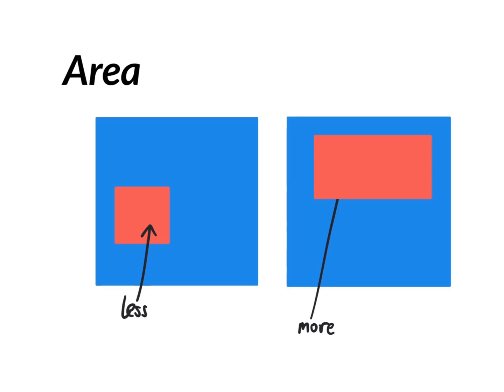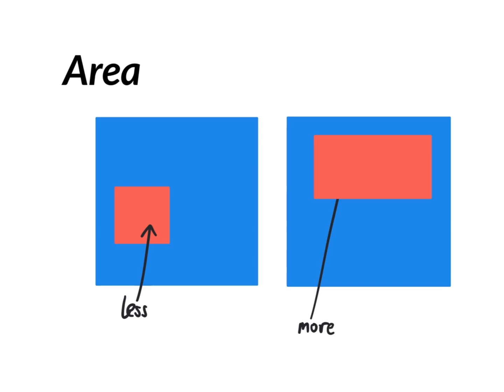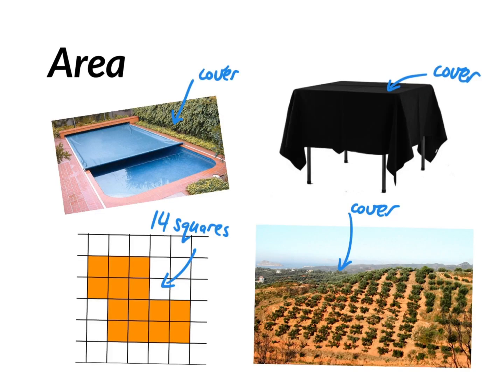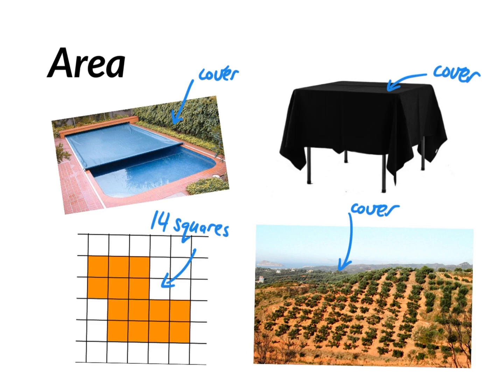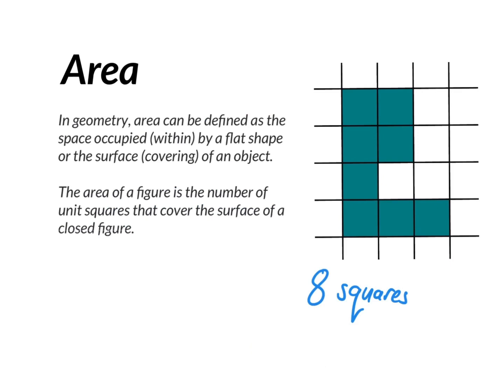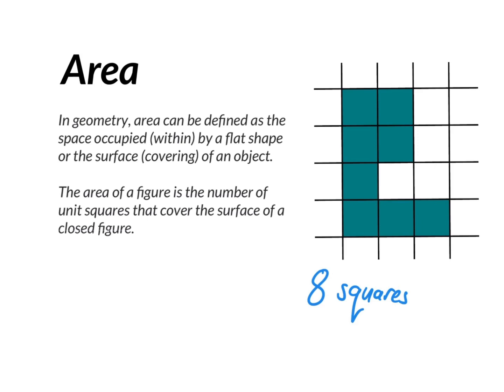What Is Area? | Measuring the Space a Shape Covers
Understand area as the amount of surface a shape covers. Explore the meaning of area before moving to more formal measurement and calculation.